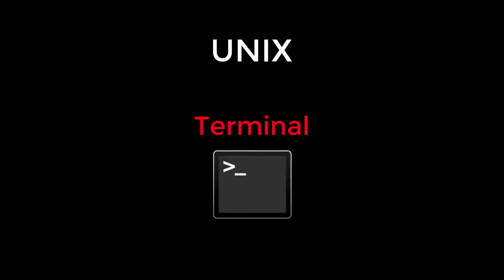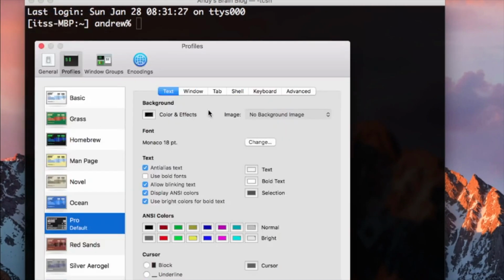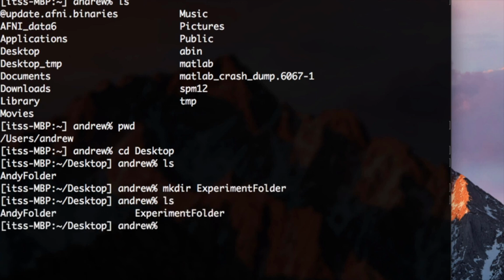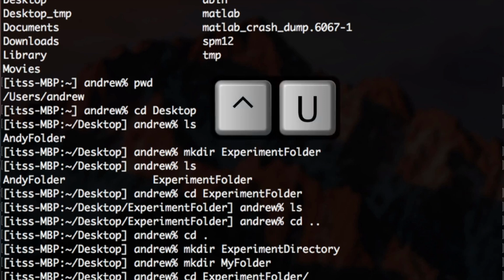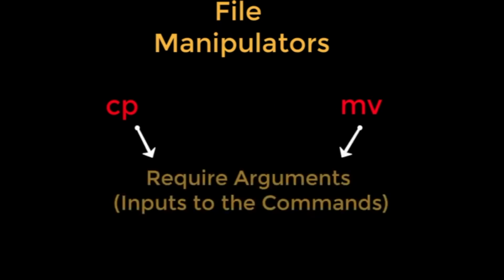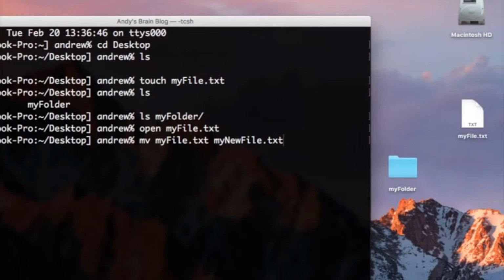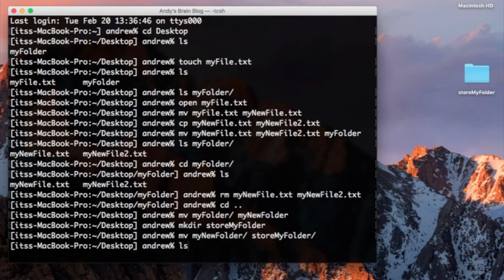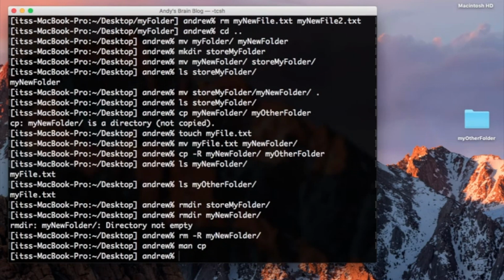9 2 7 1 ENIGMAU Unix1